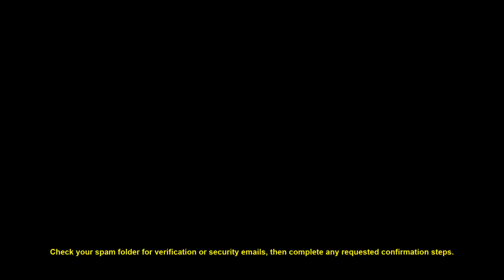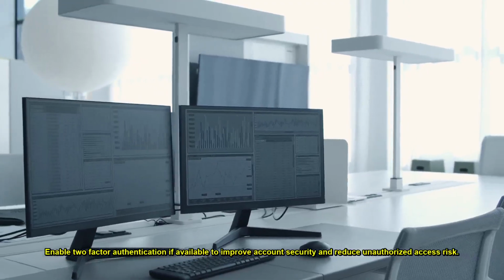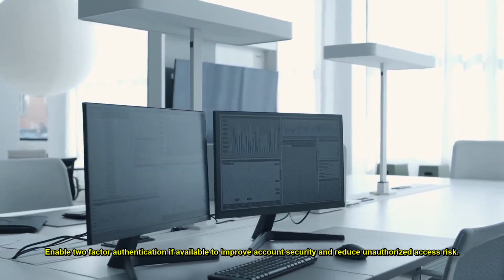How to download leads from LandWatch for off-market land investing - Quick Tutorial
Unlock the secrets to successful off-market land investing with our quick tutorial on how to download leads from LandWatch! In this video, we'll guide you step-by-step through the process of extracting valuable leads, helping you discover hidden opportunities in the land market. Whether you’re a seasoned investor or just starting out, this tutorial is designed to enhance your investing strategy and maximize your returns. Don’t miss out on these tips that can elevate your land investment game!